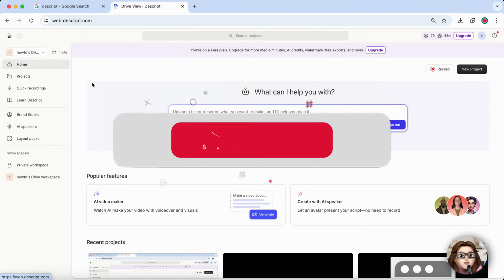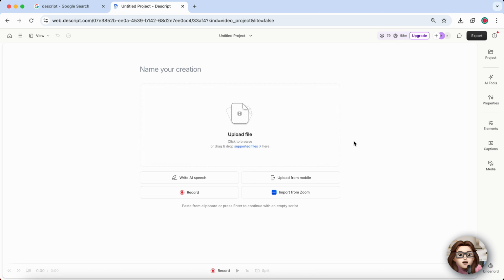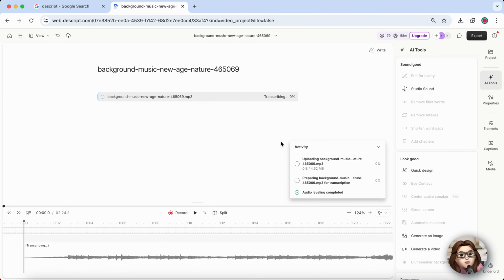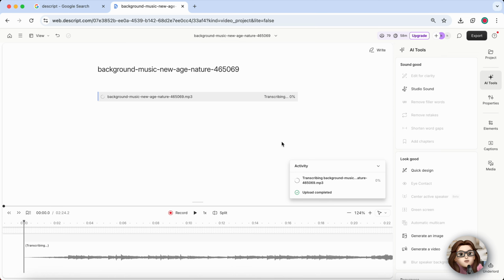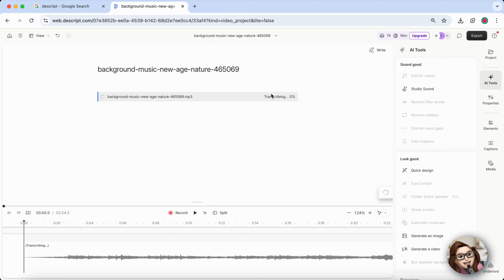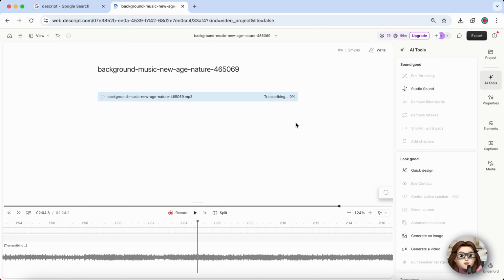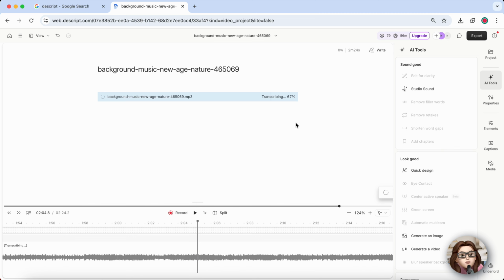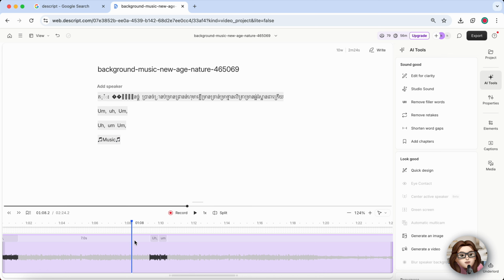How to Transcribe an MP3 File in Descript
In this video, you’ll learn how to transcribe an MP3 file in Descript quickly and accurately using automatic transcription. If you work with podcasts, interviews, meetings, voice notes, or audio recordings, converting MP3 files into editable text can save hours of manual effort—and Descript makes the process simple.

We’ll walk through the entire workflow using Descript, starting from uploading your MP3 file and ending with a clean, editable transcript. This tutorial is perfect for beginners who have never used Descript before, as well as creators who want a faster transcription workflow.

You’ll see how to upload an MP3 file directly into Descript, how automatic transcription works, and how Descript links the text to the audio timeline. We’ll also cover how to select the correct language, edit transcription mistakes, and label speakers for better clarity—especially useful for interviews or podcast episodes with multiple people.

This guide is ideal for podcasters, YouTubers, journalists, educators, researchers, students, and content creators who need written text from audio. Whether you want to create blog posts from audio, generate captions, prepare show notes, or repurpose content for social media, transcribing MP3 files is a game changer.

By the end of this video, you’ll know how to export your transcript as a text file, copy it for captions or articles, and avoid common issues like poor accuracy due to low audio quality. We’ll also share practical tips to improve transcription accuracy, such as recording quality, speaker separation, and cleanup best practices.

If you want a fast and reliable way to turn MP3 audio into editable text, this Descript tutorial will show you exactly how to do it step by step.

This video shows you How to Transcribe an MP3 File in Descript Easily! Watch this Video till the end to learn How to Transcribe an MP3 File in Descript.

Were you able to figure out How to Transcribe an MP3 File in Descript? Share this with your friends who want How to Transcribe an MP3 File in Descript.

Problem Solved in this Video-:

What Do you Think of How to Transcribe an MP3 File in Descript?